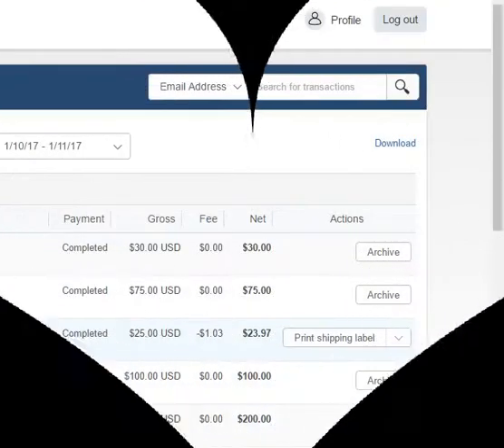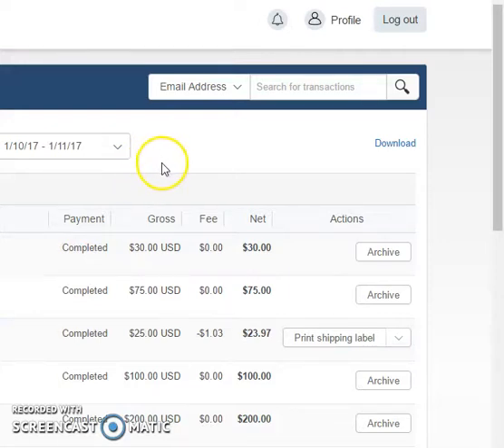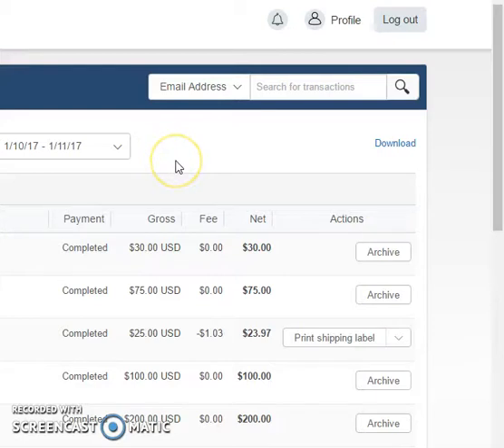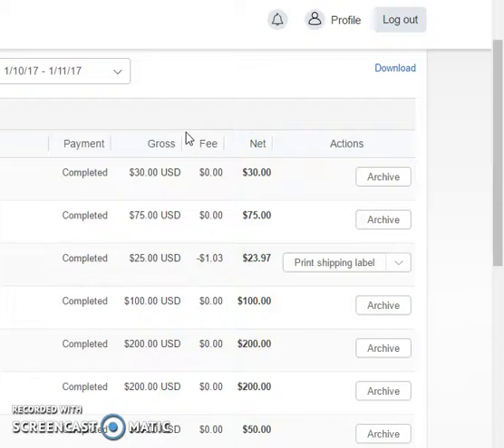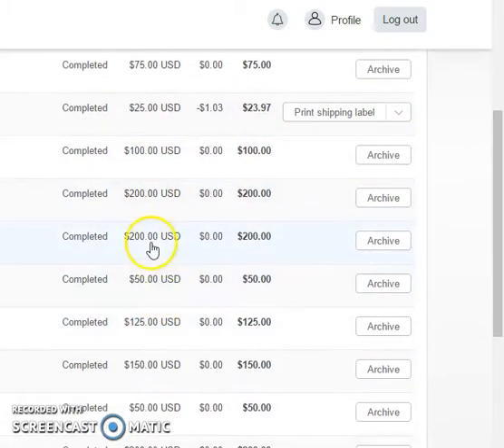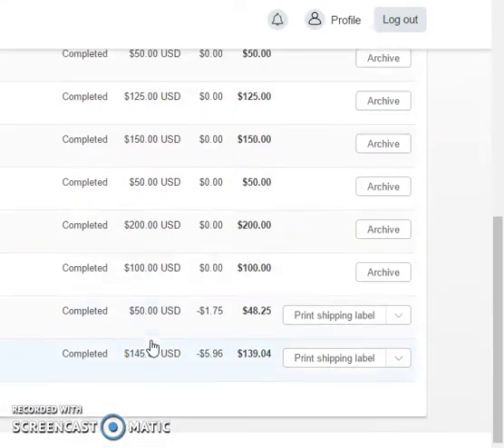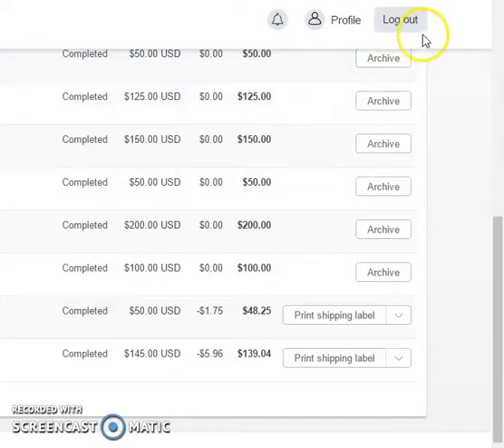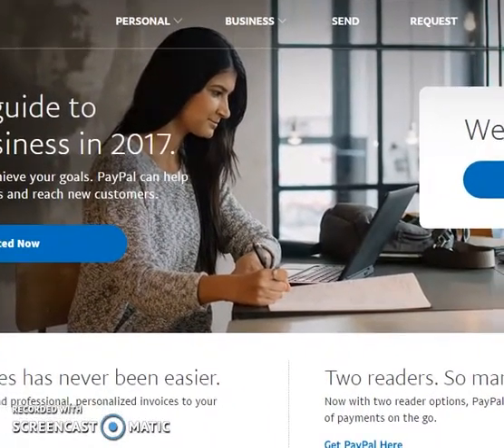Internet marketing training "Email Processing Proof" Internet marketing training